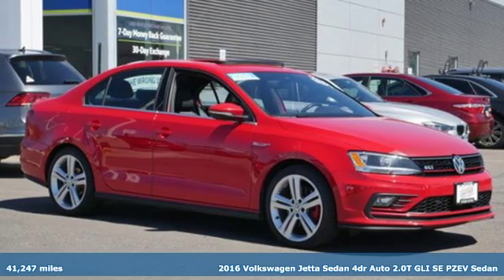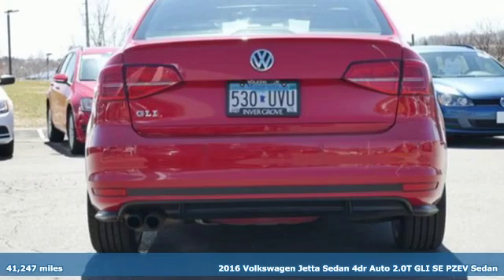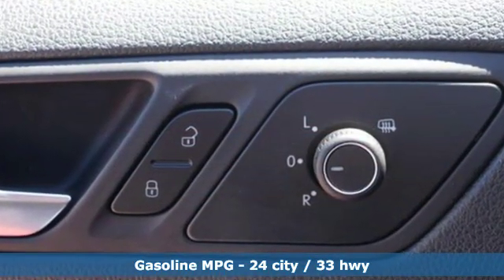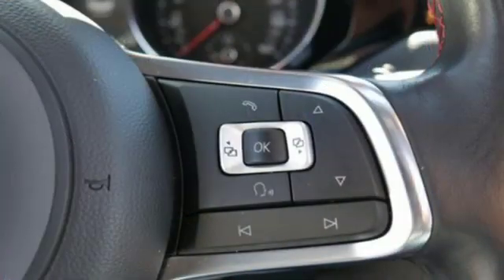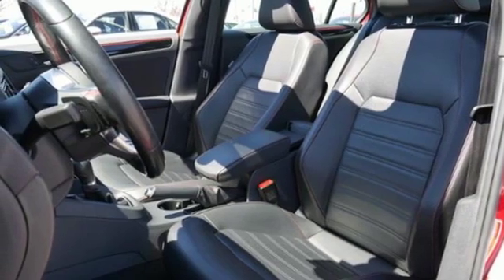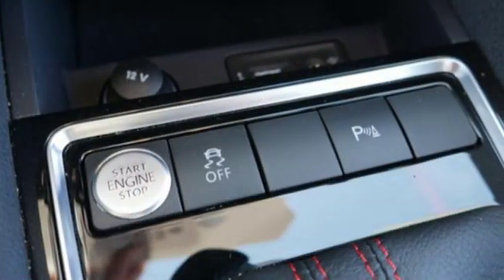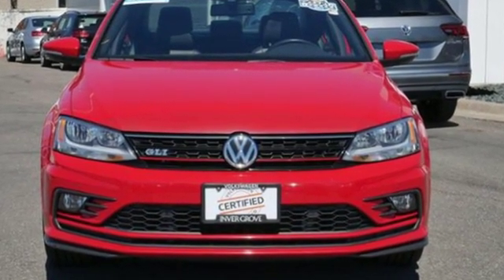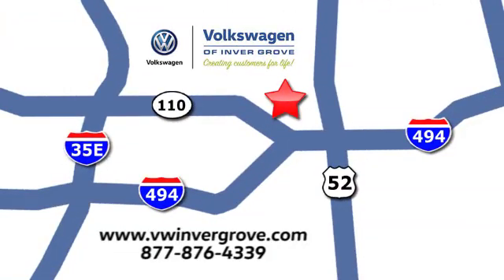Used 2016 Volkswagen Jetta Sedan Saint Paul MN Minneapolis, MN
Year: 2016
Make: Volkswagen
Model: Jetta Sedan
Trim: 4dr Auto 2.0T GLI SE PZEV 4Cyl
Engine: 122 L 4 Cyl. Cyl.
Transmission: 6-Speed A/T
Color: Tornado Red
Interior: Titan Black
Mileage: 41247
Stock #: G90785P
VIN: 3VW4T7AJXGM265635

Address:
1325 50th Street East